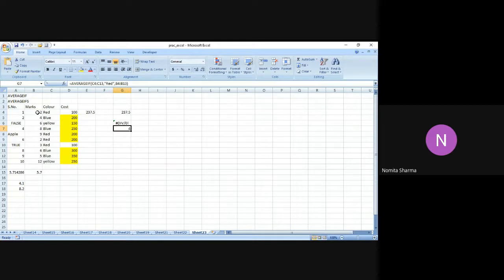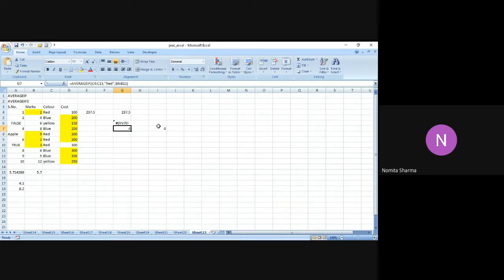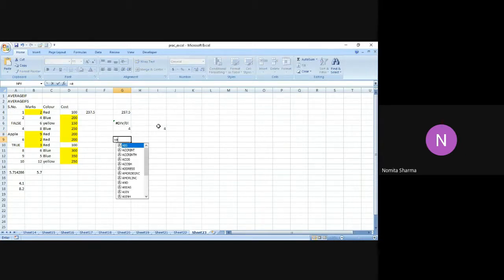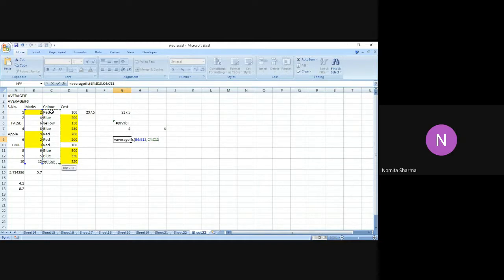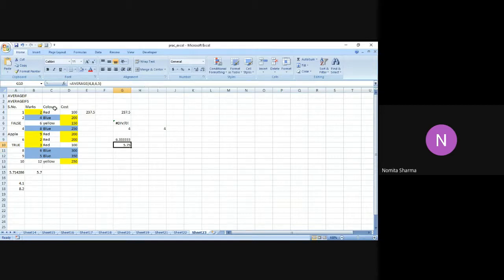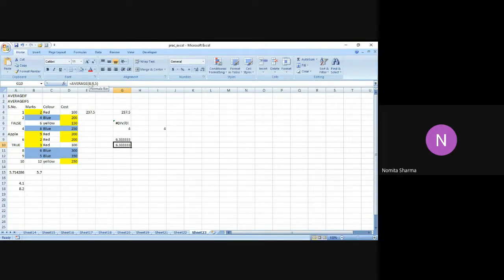AverageIF and AverageIFS Functions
The video shows practice of AverageIF and AverageIFS Function in MS-Excel